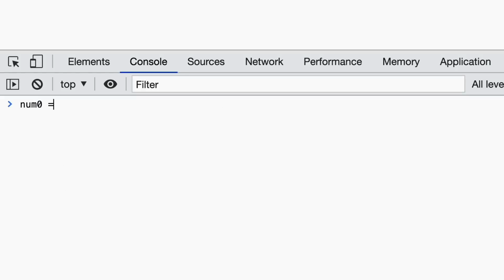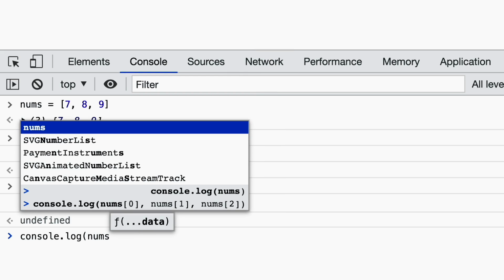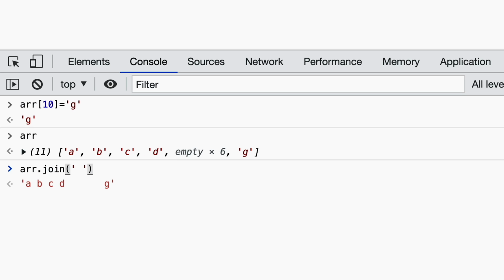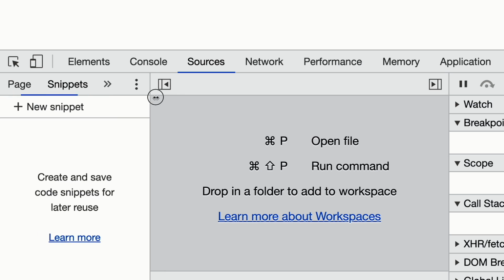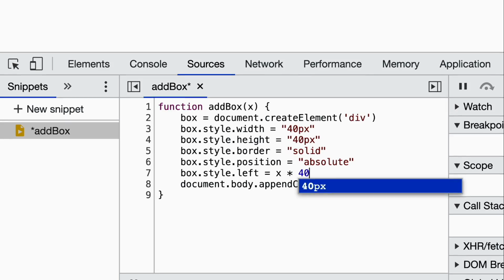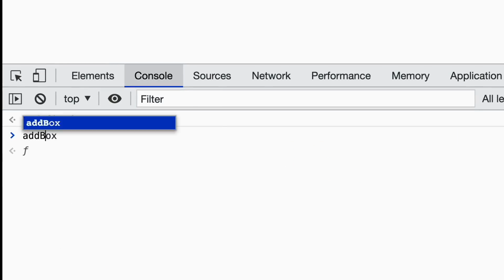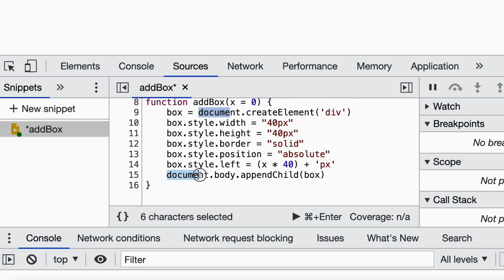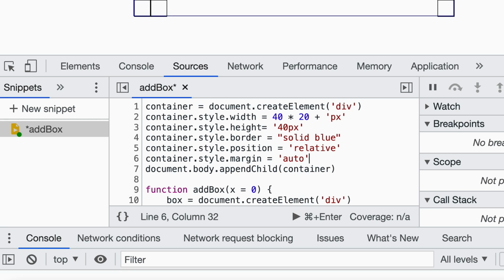Episode 5 - Intro to ARRAYS, SNIPPETS and more graphics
We are introducing more concepts as needed to help us build our project.

Can you guess what we are building?

You'll be able to learn best if you pause the video and try to recreate what I'm doing on your machine. Don't forget to experiment with the code and make it your own. Have fun!